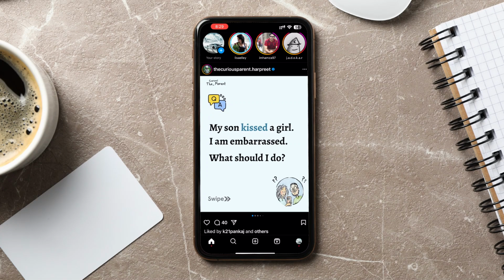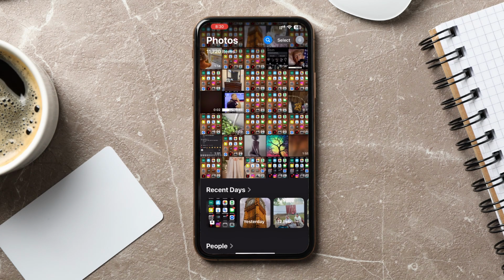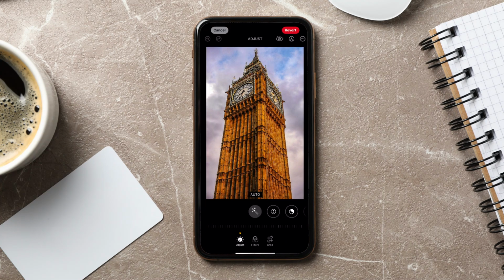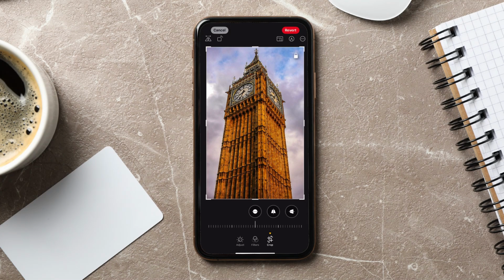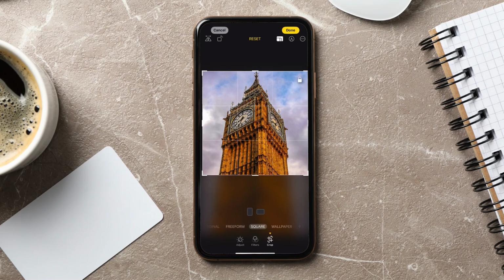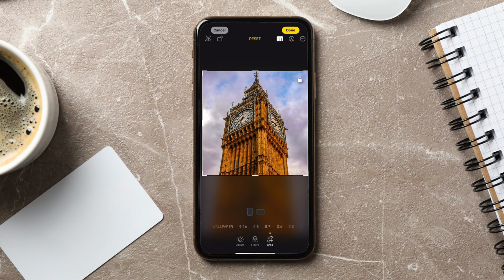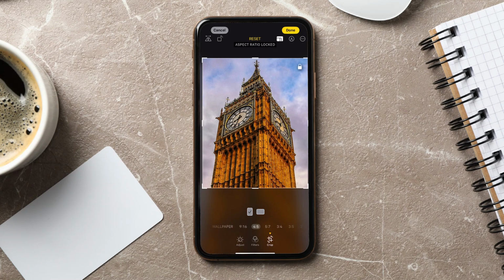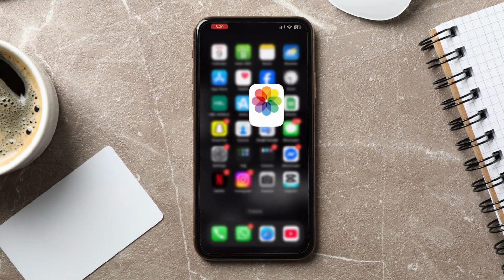How To Crop Photo In Instagram 2025 (iPhone & Android)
Ever struggled with how to crop a photo in Instagram like a pro? You're not alone! I remember the days when my feed was all over the place until I nailed the perfect Instagram crop technique. Whether you're trying to make your selfies pop or just want that aesthetic grid look, mastering the art of cropping photos on Instagram can totally transform your profile. I'll guide you through the process step-by-step, sharing tips on using Instagram's built-in cropping tools, and how to make sure your pics fit perfectly in the Instagram square format. Plus, I'll spill the tea on some cool hacks for maintaining high resolution and getting the best out of those Instagram dimensions. Let's level up your Insta game and make your photos shine!